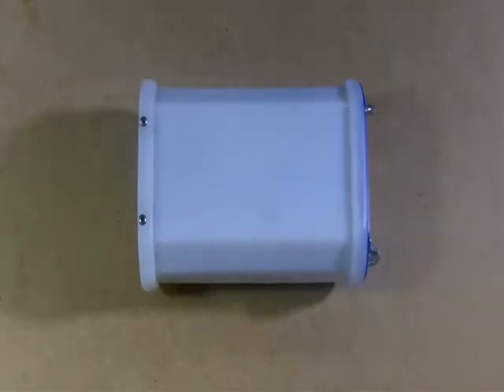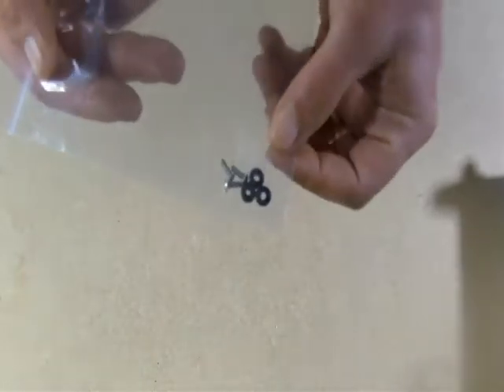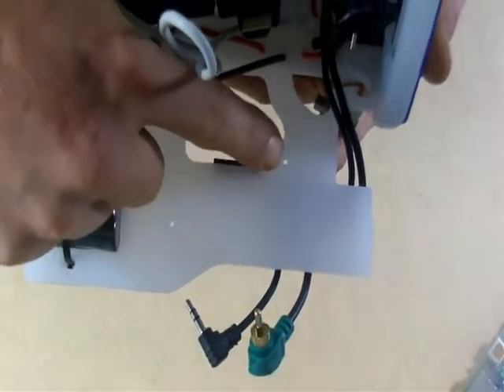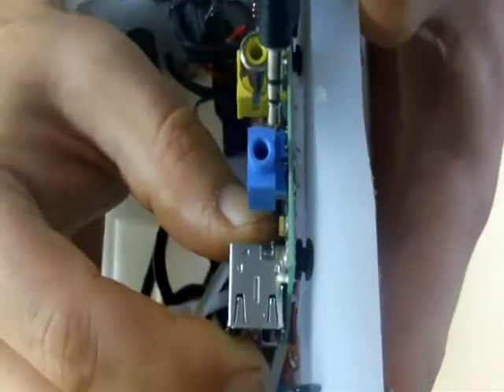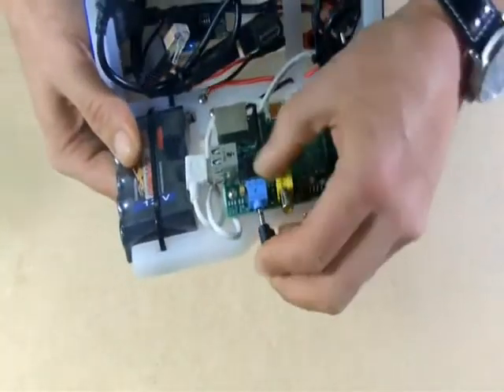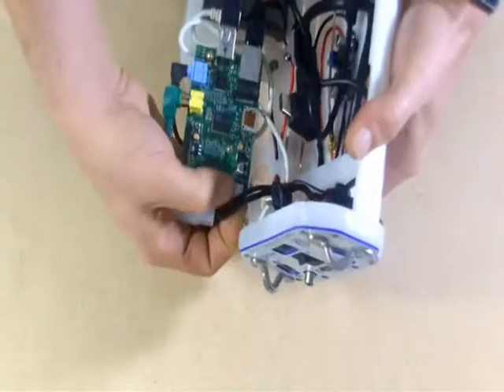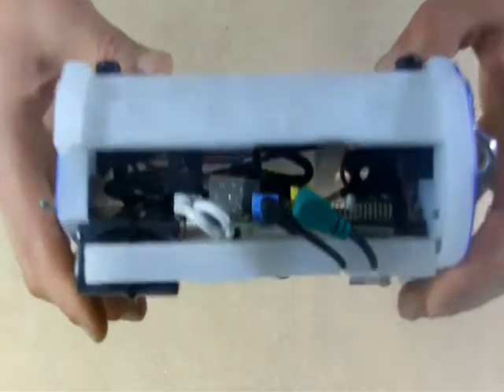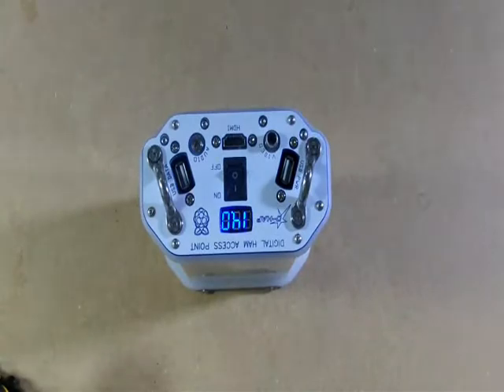D-HAP, Raspberry Pi Installation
This is an instructional video for D-HAP owners who purchased the 'NoPi' version of the machine.  If you are gong to install a Pi in your new machine, please watch this, as it will make the job quick and easy.